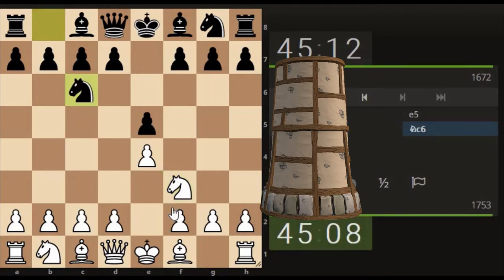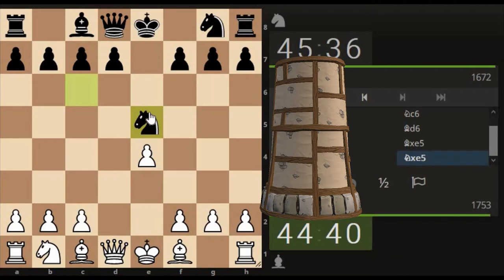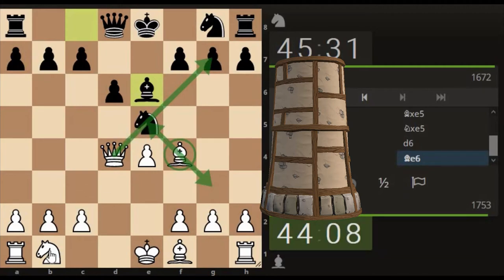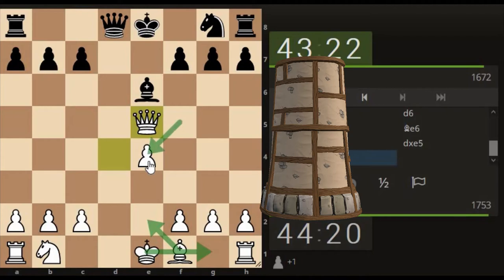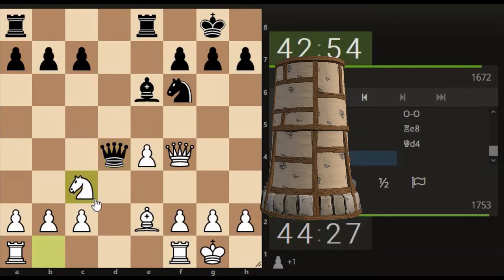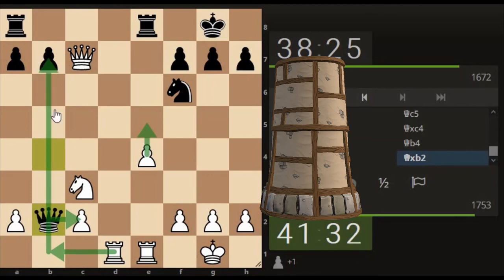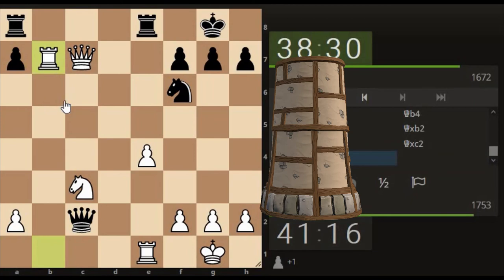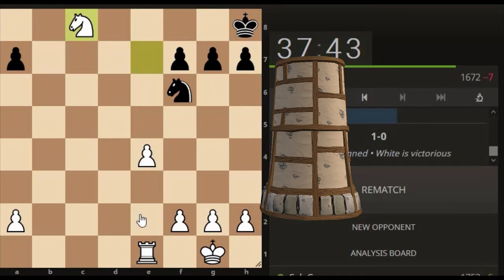Advanced Answer to chess - 3